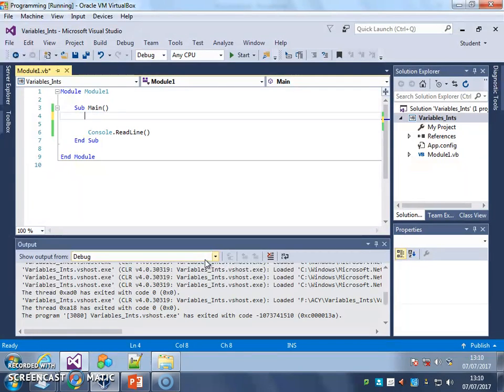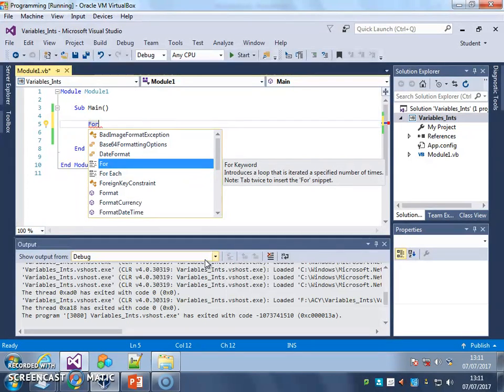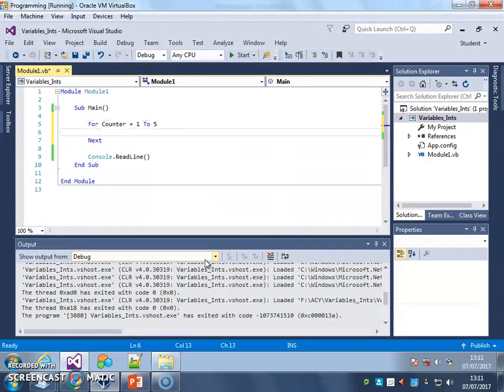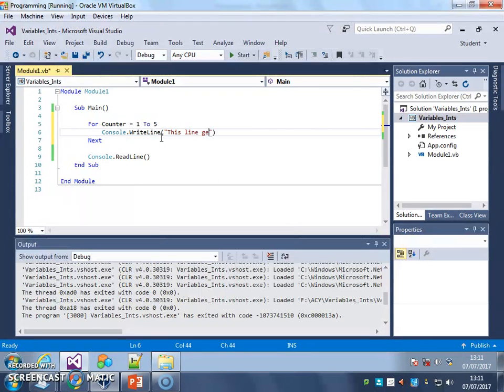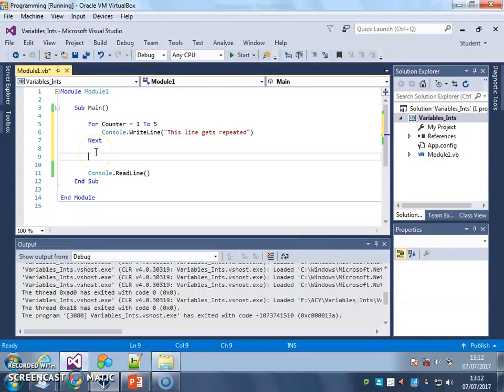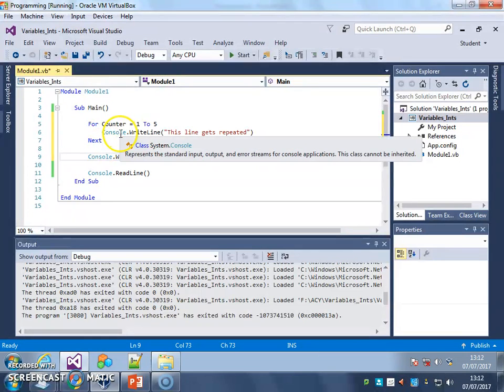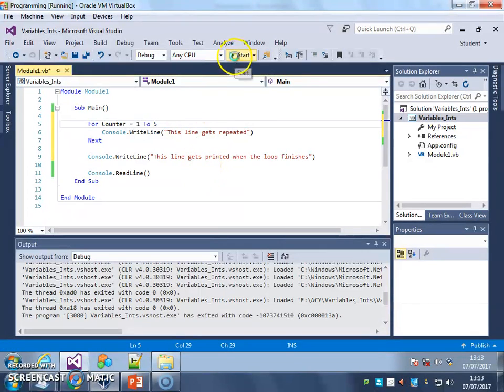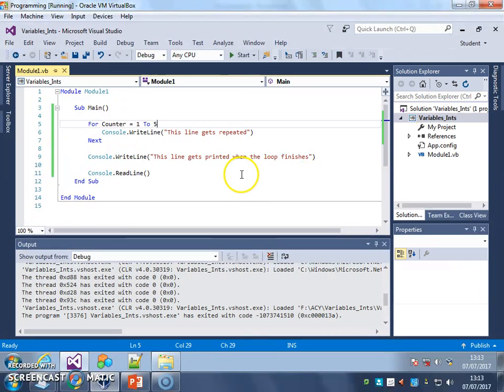1 Loops Part 1